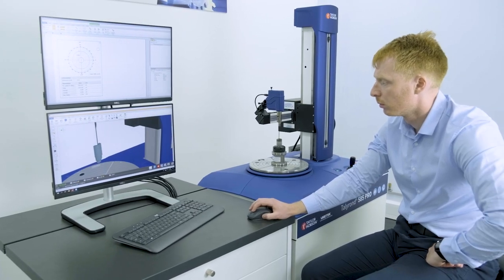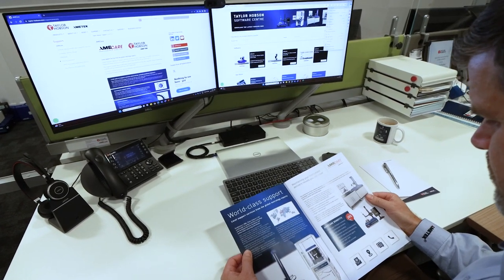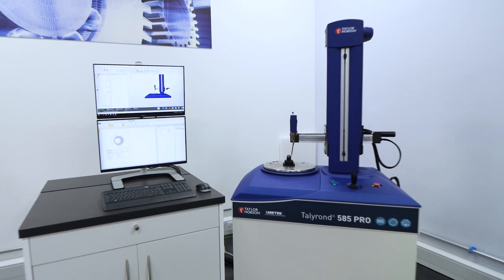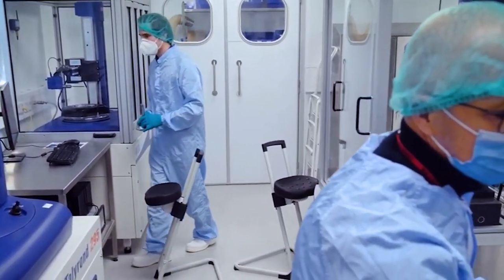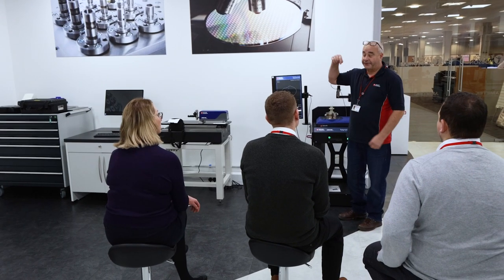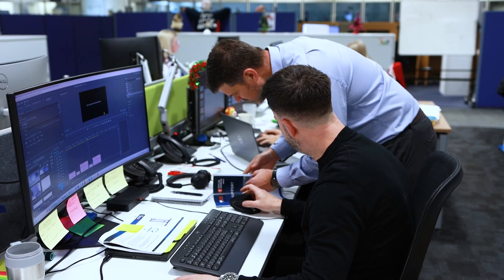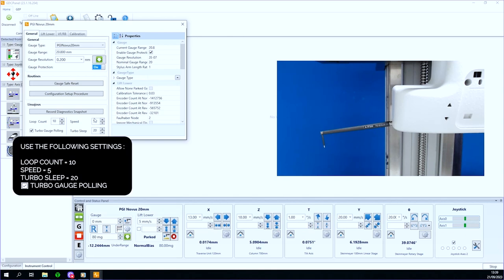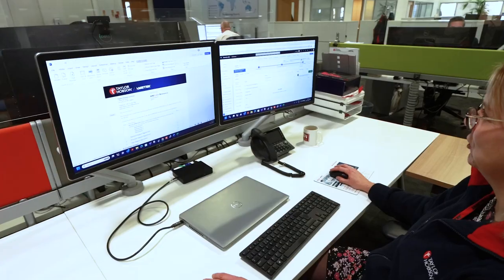Discover AMECARE | Taylor Hobson | The Metrology Experts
We know that the performance of your instrument is important to you. It is important to us as well. Taylor Hobson AMECARE agreements are designed to reduce down time and ensure your instrument maintains optimum performance.

The maintenance of your precision metrology equipment requires technological expertise, in-depth knowledge of operator use and measurement principles of our instruments, and specialised diagnostic tools to maintain system performance.

All work is carried out by our own accredited service engineers who are dedicated to providing the quality support you need to ensure credibility of measurement results.

Taylor Hobson’s global reputation extends over 130 years, where we have been designing, developing, and delivering contact and non-contact measuring solutions. Working closely with some of the world’s leading manufacturers in the field of optics, bearings, aerospace, automotive & renewable energy industries...